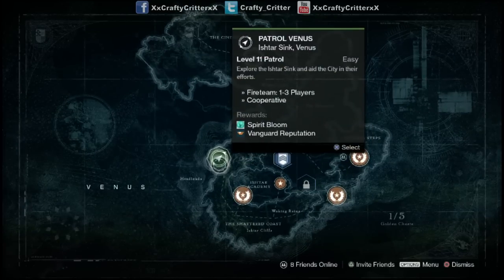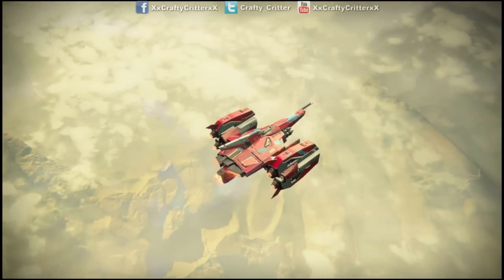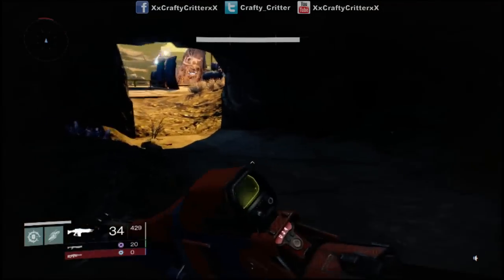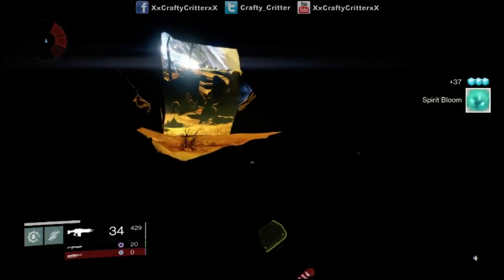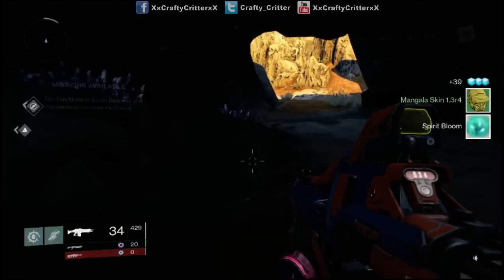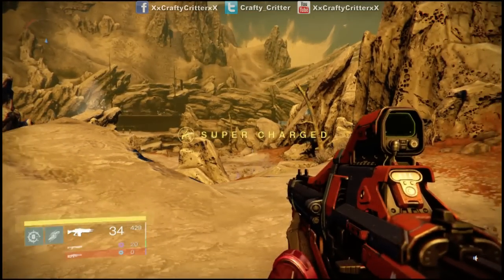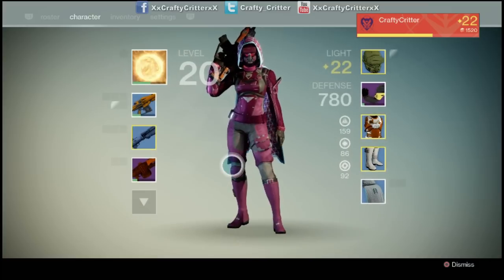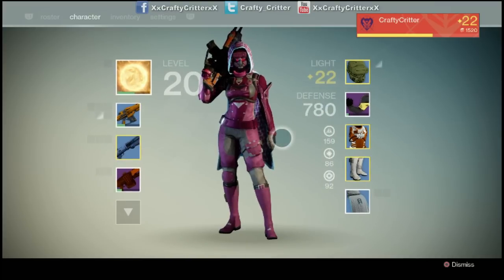Destiny - Venus CHEST Farming Area! (Glimmer, Spirit Bloom, and MORE!)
Here is how to get LOTS of chests on Venus. I got a Legendary arm piece from a blue Engram this way! I stumbled on this when I was farming for the 200 item mission on Venus and hunting a recurring elite Fallen spawn. I kept hearing chests in the caves I backed into the respawn the Elite so I wondered if that happened to the other caves and, sure enough, it DOES. The beginning of the video is slow but trust me, the chests DO SPAWN.

You also get a TON of Spirit Bloom from this so you can turn it into the Vanguard Quartermaster for marks to get better gear or whatever you want to do with it!

I actually DID miss two extra caves so there are even more chances :)

Letting me know what you think about my videos gives me feedback for the future. Every little bit helps and I love sharing my passion with all of you.